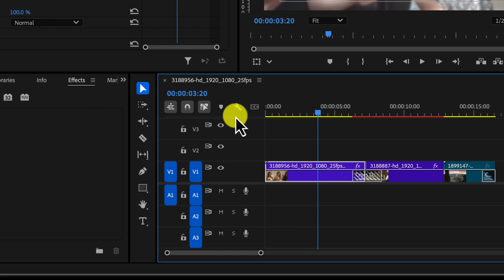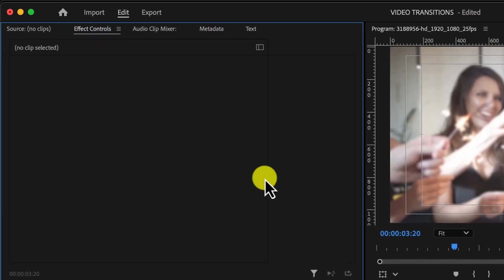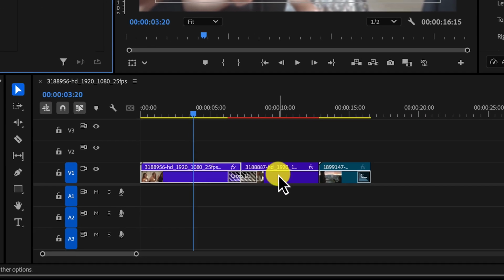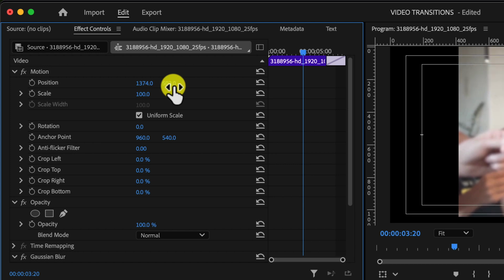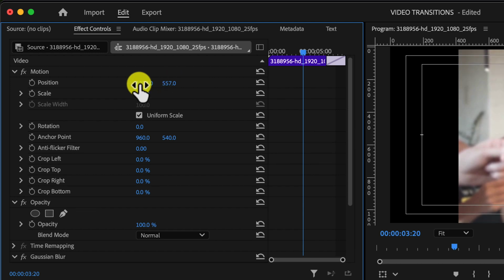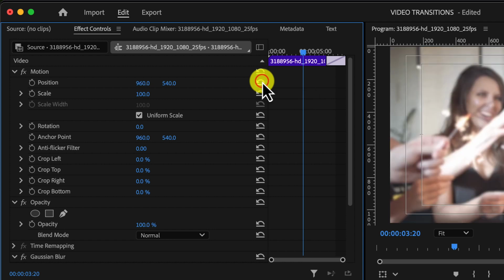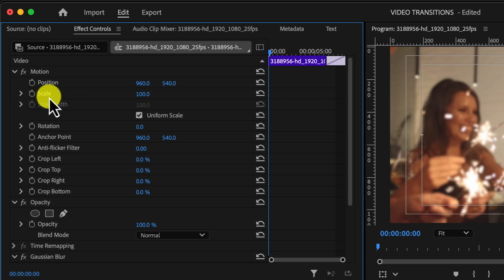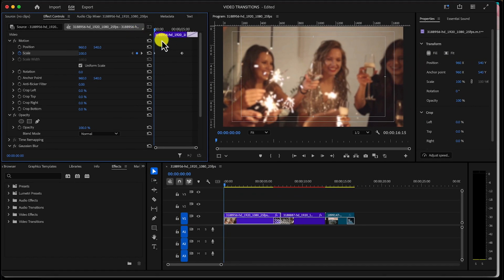Module 6, Lesson 3: How to Navigate and Use the Effects Control Panel in Adobe Premiere Pro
Want to take your video editing skills to the next level? 🎥✨ In this beginner-friendly tutorial, we’ll show you how to navigate and use the Effects Control Panel in Adobe Premiere Pro, a powerful tool for customizing and fine-tuning effects on your clips. Whether you're adjusting transitions, animating properties, or applying advanced effects, this step-by-step guide will help you master the process.

Here’s what you’ll learn in this video:
✅ How to locate and navigate the Effects Control Panel.
✅ Adjusting and keyframing effects like scale, position, and opacity.
✅ Tips for using the panel to manage multiple effects on a single clip.
✅ Pro techniques for smooth animations and transitions.

By the end of this lesson, you’ll be confident in using the Effects Control Panel to add precision and creativity to your edits. Perfect for beginners ready to elevate their Premiere Pro projects!

Let’s unlock the full potential of the Effects Control Panel in Premiere Pro! 🎨✨